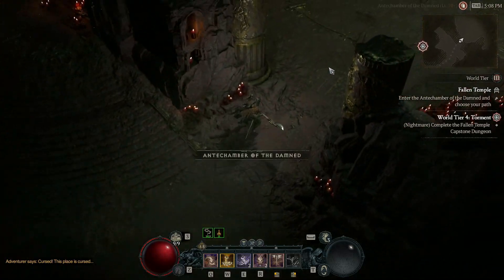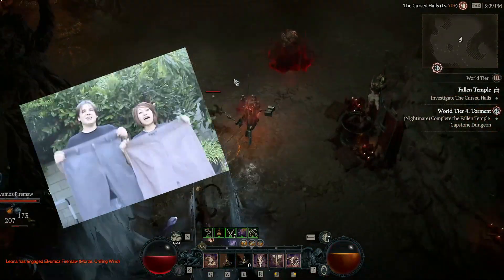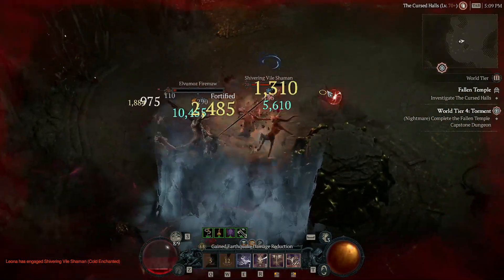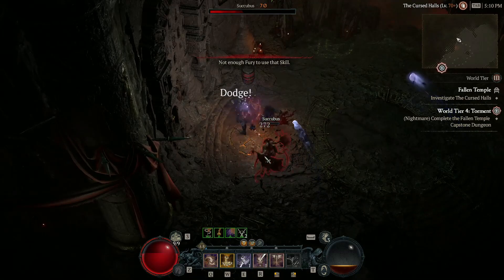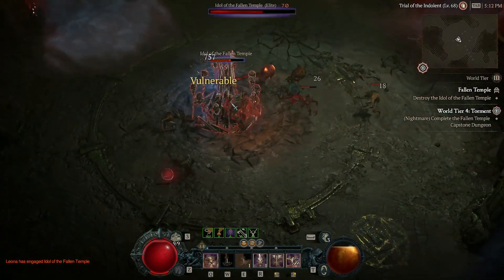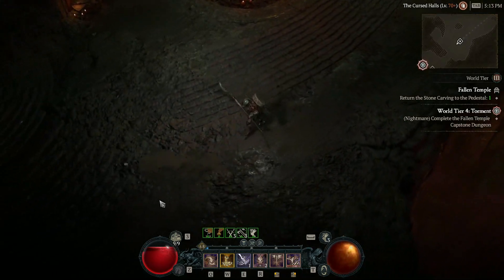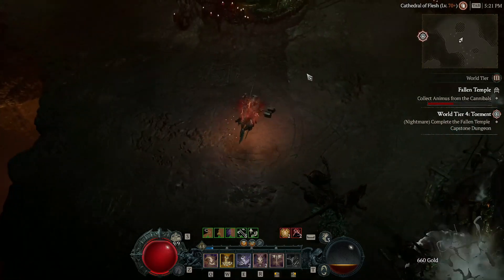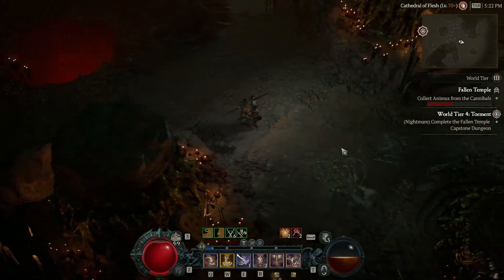How to survive the Fallen Temple Capstone Dungeon in Diablo 4 - A casual gamer's guide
The level 70 dungeon is rough, and it's made even worse if you're not prepared. I've got some tips that just might save you some huge headaches!